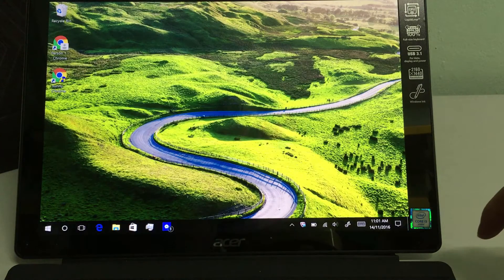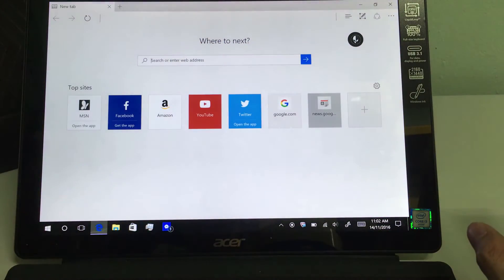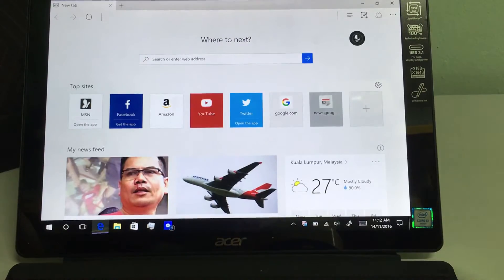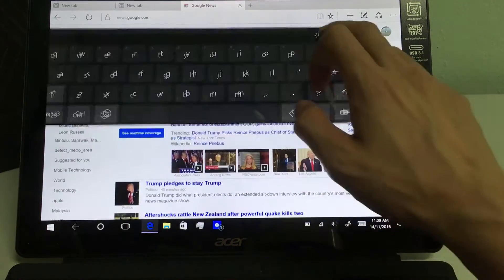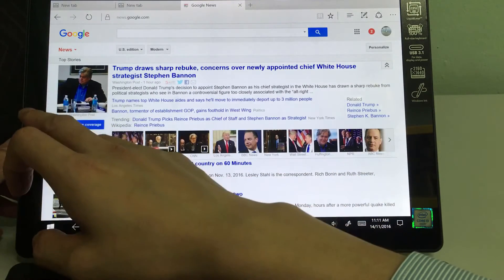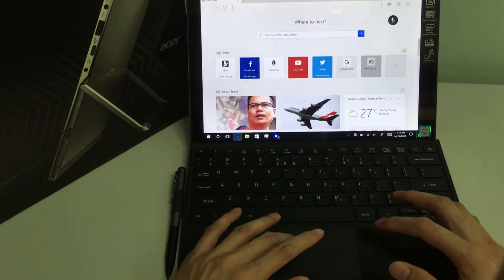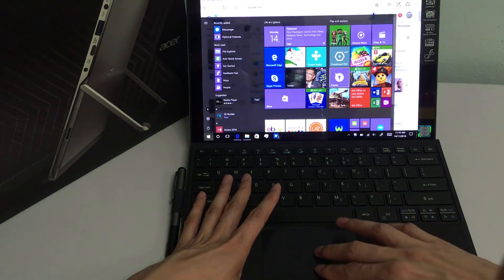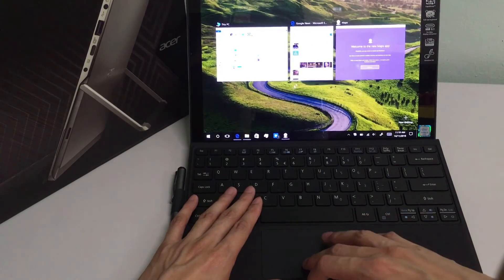Windows 10 touch screen & touch pad navigate UI- How good are they in 2016? Update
1:47 multiwindows by touch screen
2:25 fullscreen by touch screen
3:05 Close a window by touch screen
3:29 Onscreen keyboard
4:27 Swipe to go back / forward on Edge
5:25 Swipe to go back / forward on Chrome
6:42 Two finger swipe to go back / forward on Edge
7:00 Two finger swipe to go back / forward on Chrome (not working)
8:00 Three finger swipe to switch app
8:35 Three finger swipe down to go to desktop
8:50 Three finger swipe up to go to task view